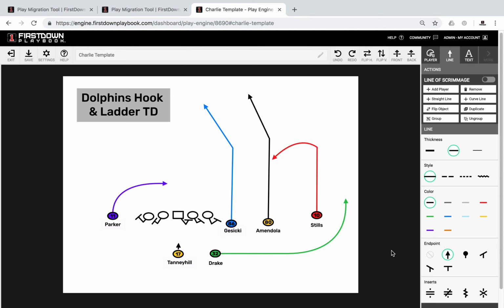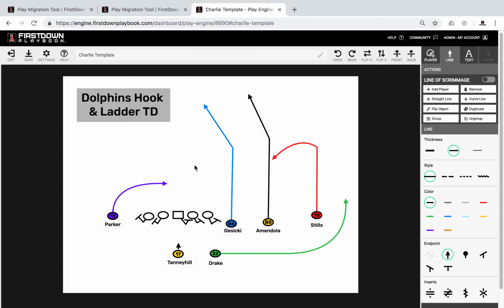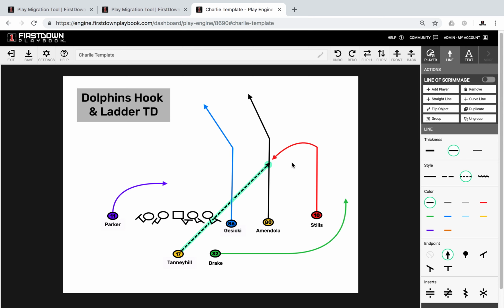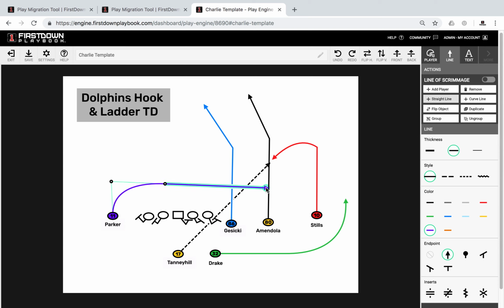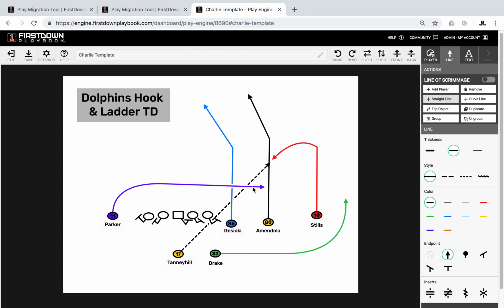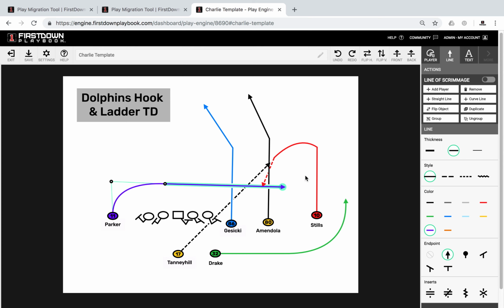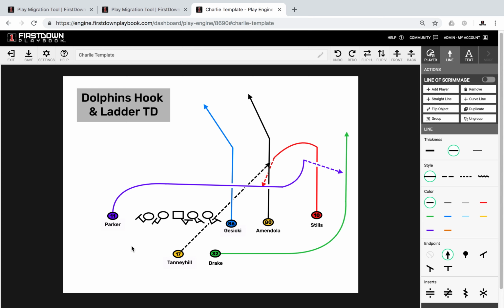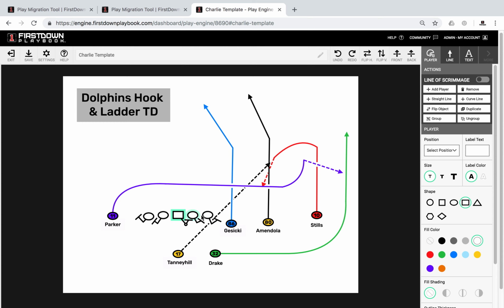Dolphins Hook & Ladder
FirstDown PlayBook breaks down some of the basic coaching points for the Miami Dolphins Hook & Ladder play.